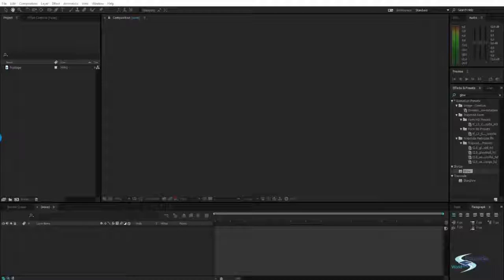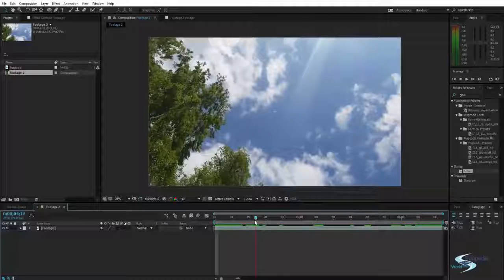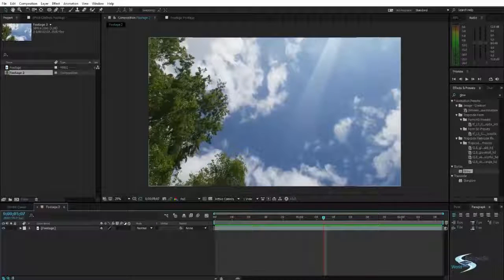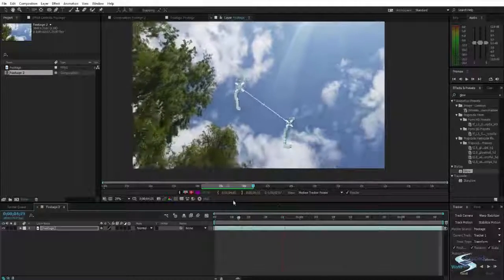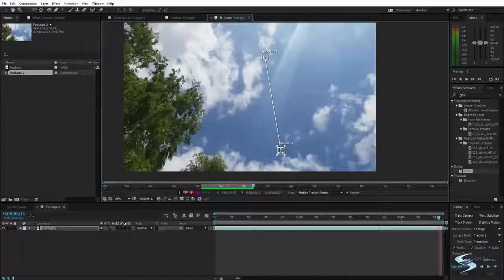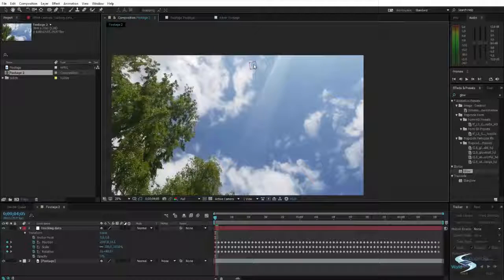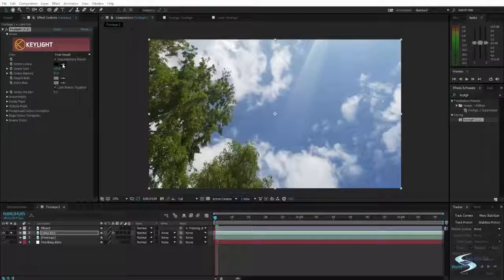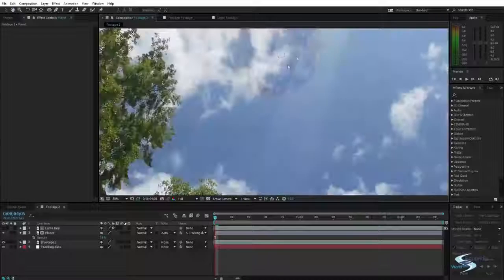Creating Sci-Fi Planet Sky in After Effect | How to use Keying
Adobe After Effect: Computer Graphics

⇒How to use Keying in After Effects
⇒Using tool called Track Motion
    for Tracking the video
⇒Creating a Null and Mask
⇒Adding Mask Feather and
   Changing Mask Expansion
⇒How to change Screen color
   in After Effects
⇒Using tool called Alpha Inverted
    Luma Key
⇒Changing Layer Style to Outer Glow
    in After Effects
⇒Adding an effect called Fractal Noise
   and changing Fractal Type,Sub Settings
   Sub Influence and Complexity
⇒Adding a Curve and Glow Effect in After Effect
   and changing Glow Threshold and Glow Intensity